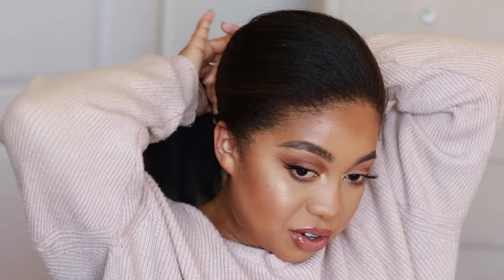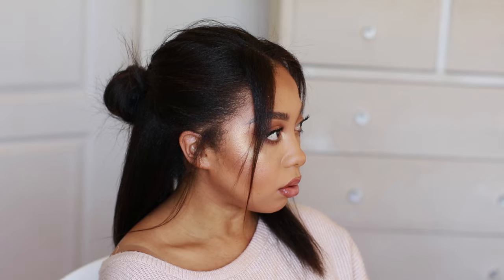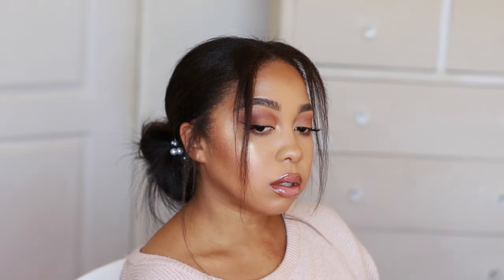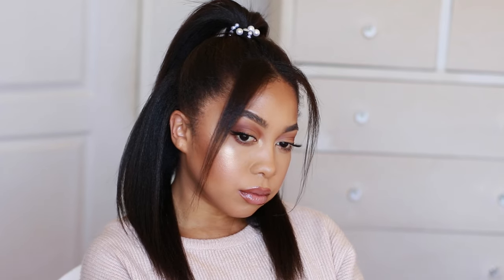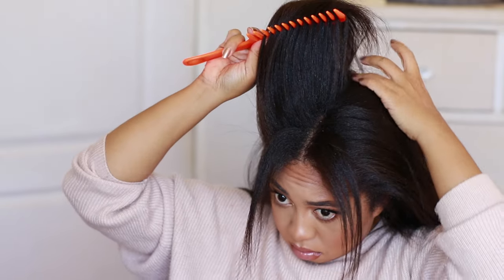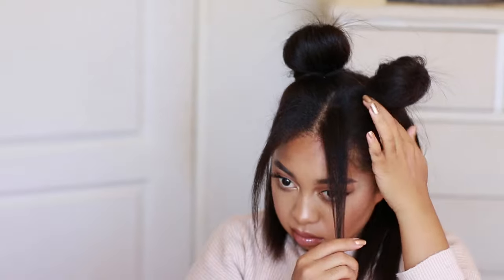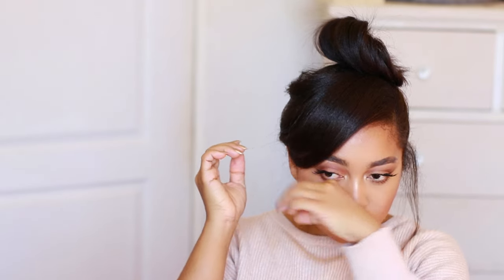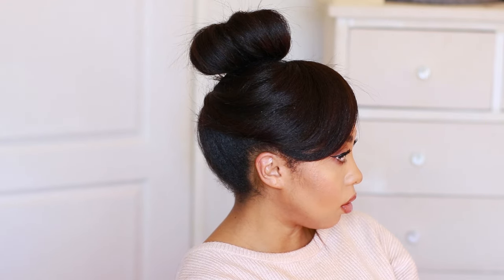12 EASY HAIRSTYLES FOR SHORT/MEDIUM HAIR (MY CURRENT FAVE GO TO HAIRSTYLES)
Hey love, in this video i share 12 cute easy hairstyles for short/medium length hair. These are my current favorite go to hairstyles and they require no additional heat or no heat if your hair is naturally straight.